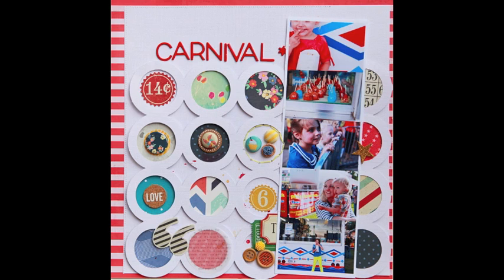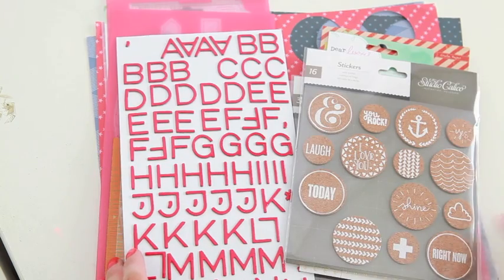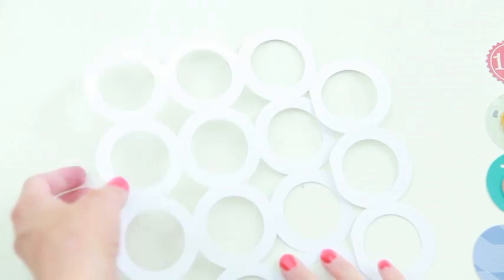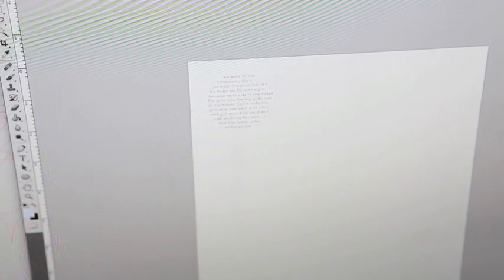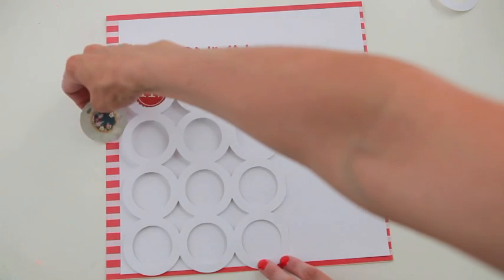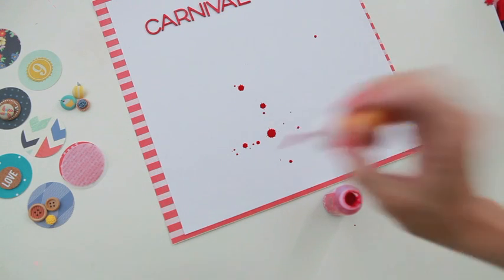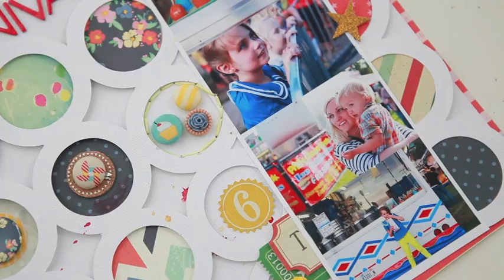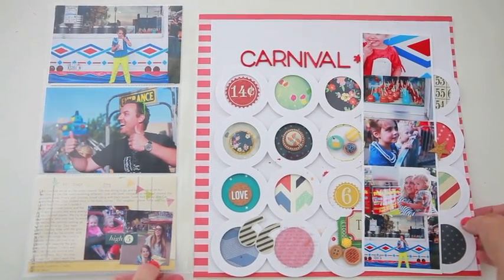In The Mood To Scrap : Carnival by Elizabeth Kartchner (Two Peas in a Bucket)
This month was a busy one so I needed a mood board to inspire and jumpstart my creative process. I kept it pretty simple but focused on a fun design inspired by bright colors and the playfulness of carnivals.
Also, used a 6"x12" photo protector to tell more of the story with photos and a journaling card and am including that in my album with the layout.